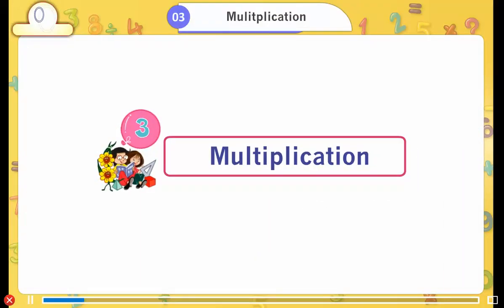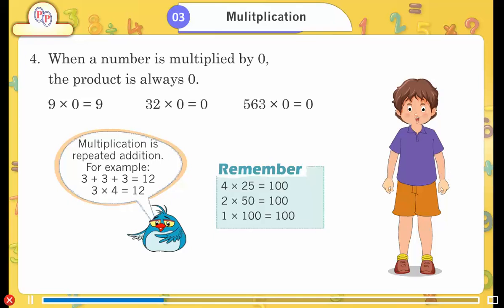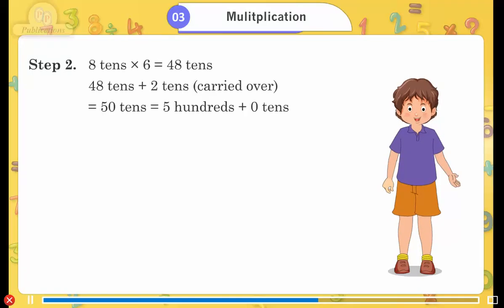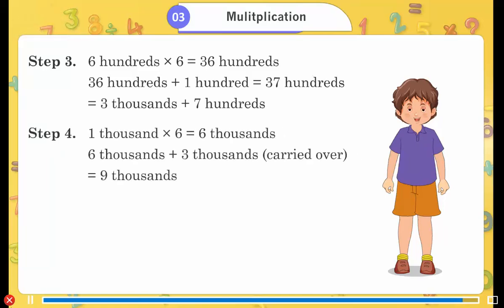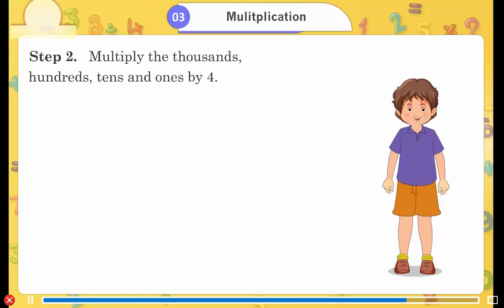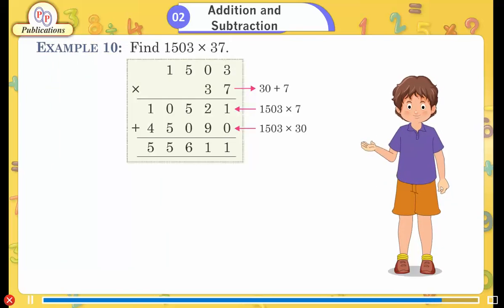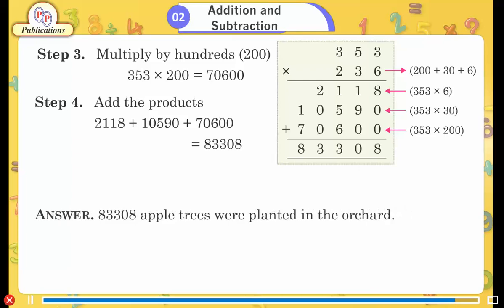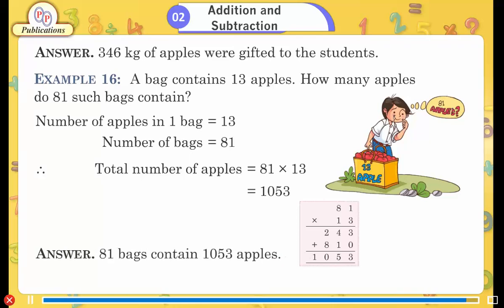Ch_3 | Class_4 | Math | Multiplication